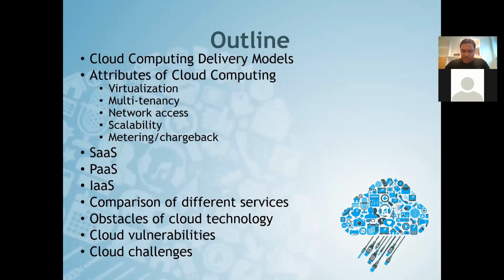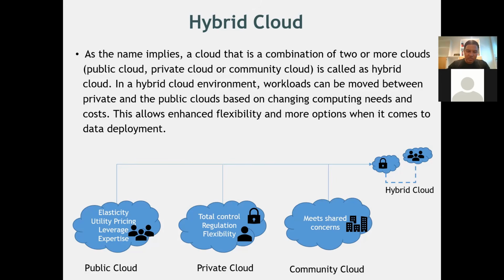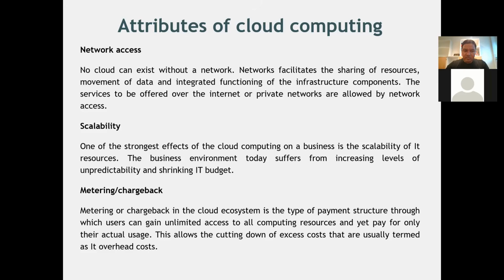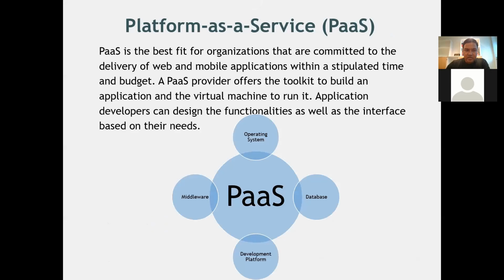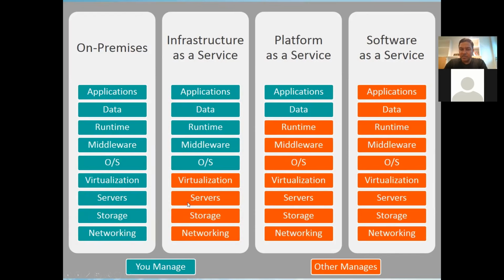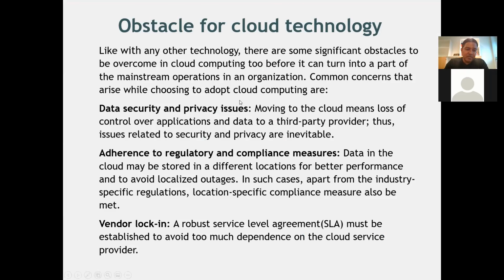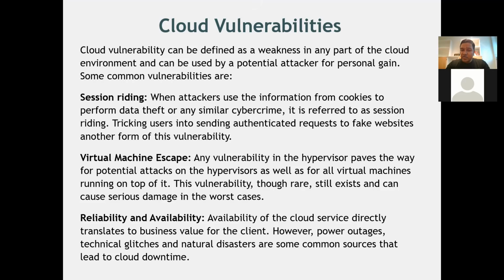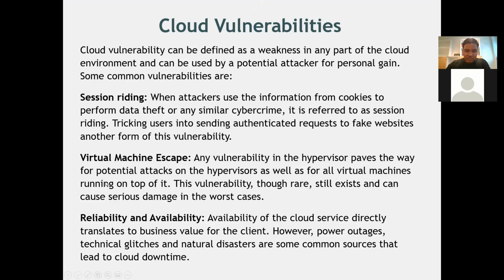CBDT Lect3 Cloud Computing Delivery Models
In this lecture, you will get a clear and easy introduction to Cloud Computing Delivery Models. The video explains the main features of cloud computing, such as virtualization, multi-tenancy, network access, scalability, and metering/chargeback, in a way that is simple for students and beginners to follow.
You will also learn about the three main cloud service models: SaaS, PaaS, and IaaS. The lecture compares these models to help you understand how they differ and where they are used in real life. In addition, the video discusses some important practical topics, including obstacles of cloud technology, cloud vulnerabilities, and common cloud challenges.
This lecture is useful for students preparing for exams, assignments, interviews, or building a basic understanding of how cloud computing works in the real world.